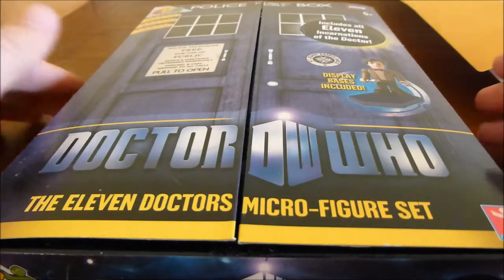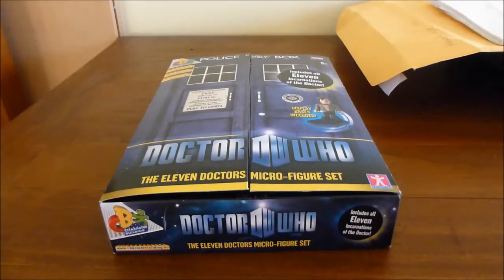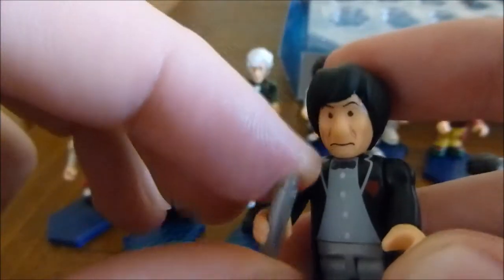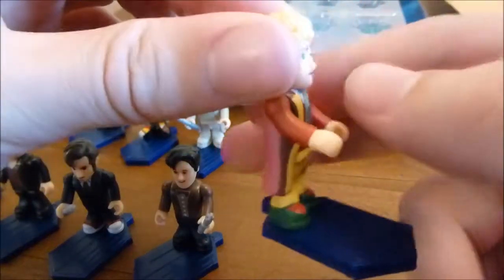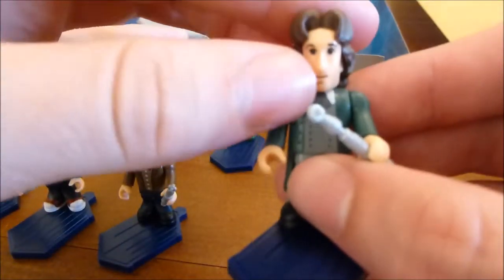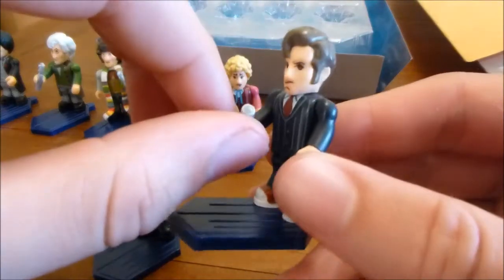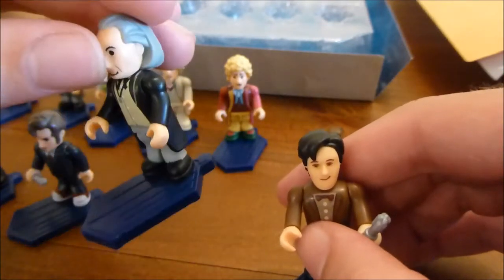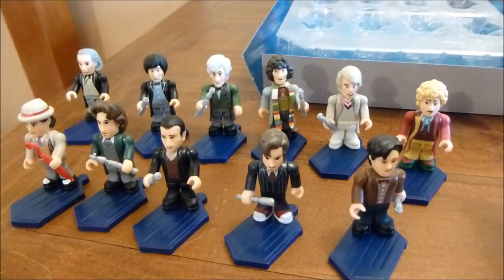Character Building Doctor Who Eleven Doctors Review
Just in time for the 50th year of Doctor Who, I can review this set, which suprised me greatly, except for a few problems... All material owned by Dimitrious Havadjia.